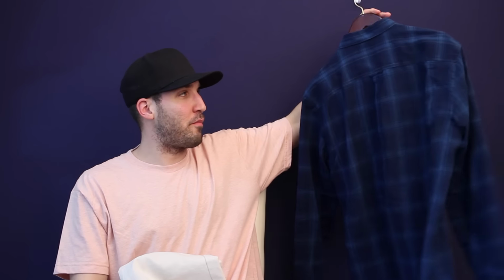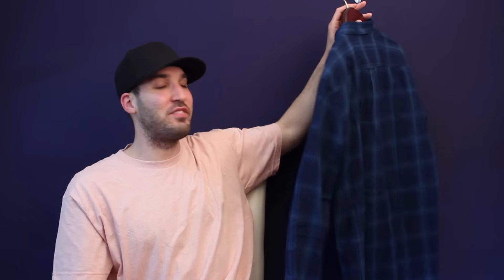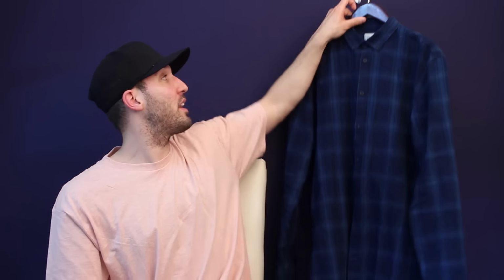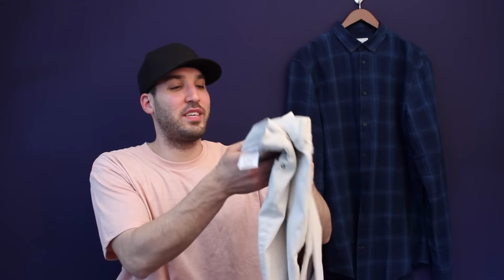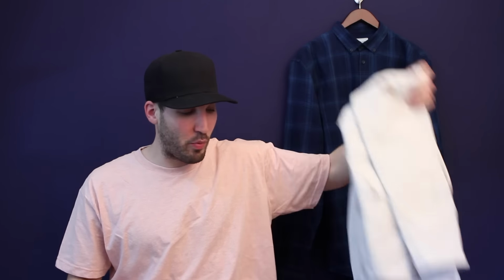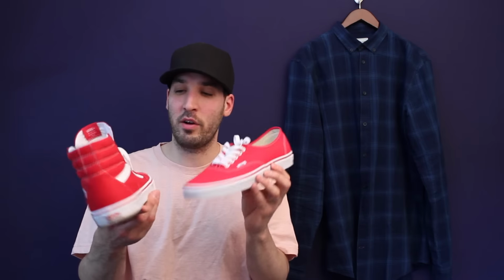TODAY'S LOOK - VANS AUTHENTIC RED ON FEET - FRANK & OAK PLAID FLANNEL - DISTRESSED DENIM OUTFIT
Hope you guys enjoyed this Outfit of the day video!

Here's a look at my Outfit of the day from over the weekend. Featuring some classic Red Authentic Vans on feet, and a nice lightweight plaid linen shirt from Frank + Oak. Links to everything below!